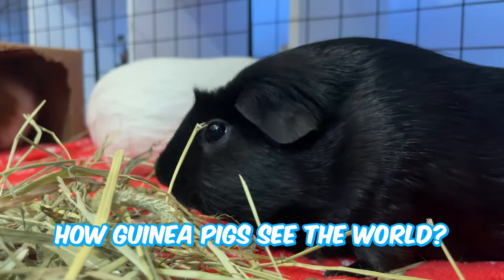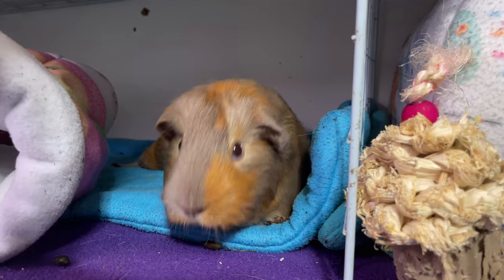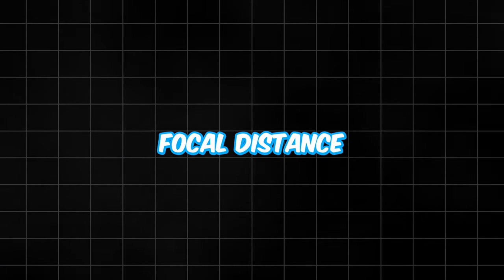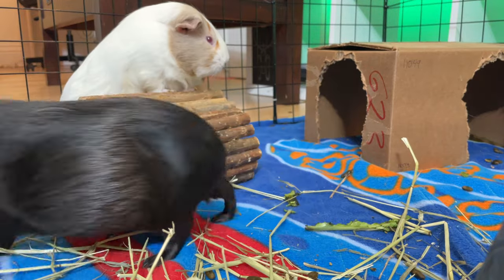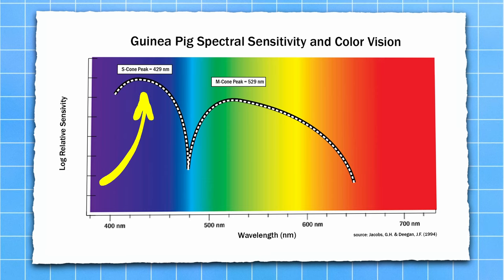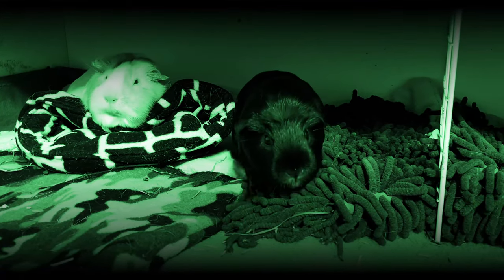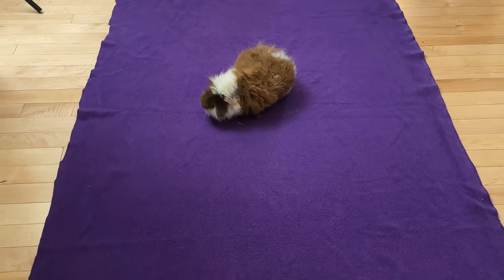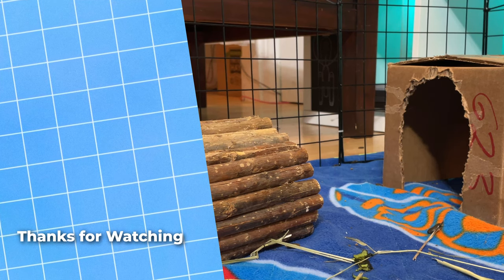How Guinea Pigs See the World: What Do They Really See?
Guinea pigs have large eyes with a wide field of view but with some limitation. They see the world in very unique way to allow them to protected themselves.
Lets discover how guinea pig vision works and how they can perceive the world around them.

References:
*Measuring the Ocular Morphological Parameters of Guinea Pig Eye with Edge Detection and Curve Fitting. 2020, Di Y, Huang Y, Yang YJ, Zhou XT, Luo WT, Ye HY, Qiao ZB, Lu N, Qiao T.

*Emmetropization and schematic eye models in developing pigmented guinea pigs,
Vision Research, Marcus H.C. Howlett, Sally A. McFadden, 2007,

*Spectral sensitivity, photopigments, and color vision in the guinea pig (Cavia porcellus). Behavioral Neuroscience  108, 993–1004. Jacobs, G.H. & Deegan, J.F. 1994.

*Visual function in guinea pigs: behavior and electrophysiology. Jnawali A, Puri S, Frishman LJ, Ostrin LA.  2021,

Recommended Guinea Pig products
Amazon Shop

Our mission here at Guinea Pig Facts is to help guinea pig owners keeping their pets healthy and happy and provide educational content about them.

Chapters
0:00 Intro
0.33 Eye Structure
1:40 Field of View
2:19 Focal Distance
3:41 Movement Detection
4:19 Color Perception
5:40 Night Vision
6:13 Color Preference
7:27 Field of view Test

In this video we talk about:
guinea pig, cobayos, conejillos de indias, cochons d'Inde, meerschweinchen, morče, marsvin, cavia, marsu, tengerimalac, marmot, porcellino d'India, cobaia, gine domuzu, chuột bạch, świnka morska, морская свинка, خوکچه هندی ,خنزير غينيا, 豚鼠, モルモット, 기니피그, or หนูตะเภา!